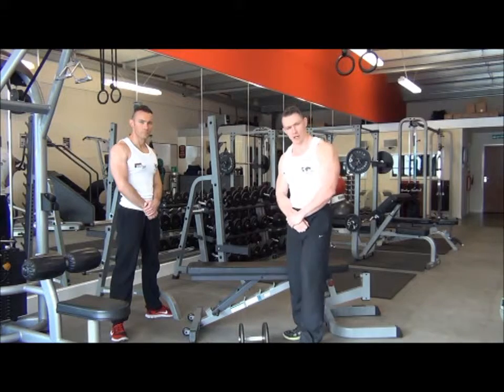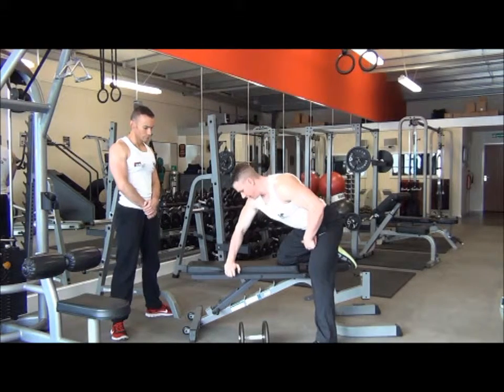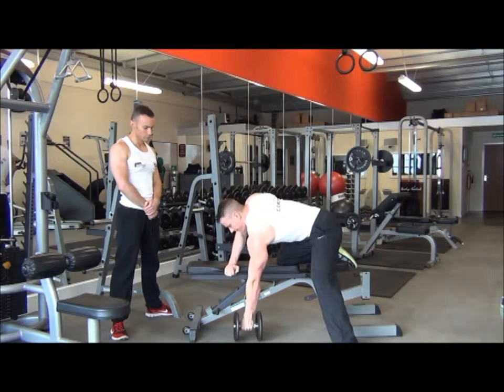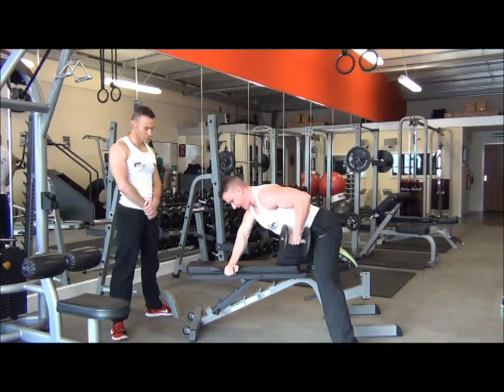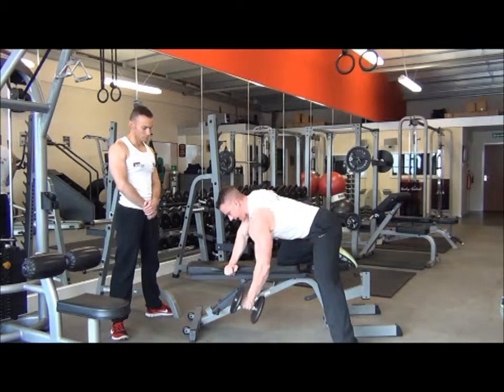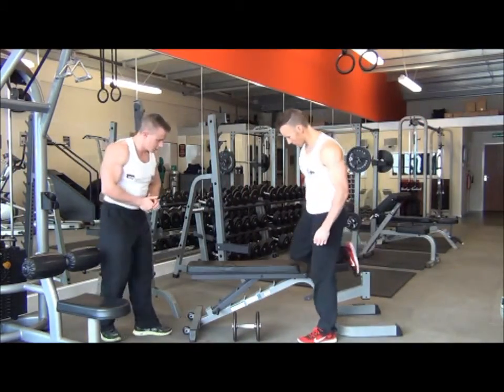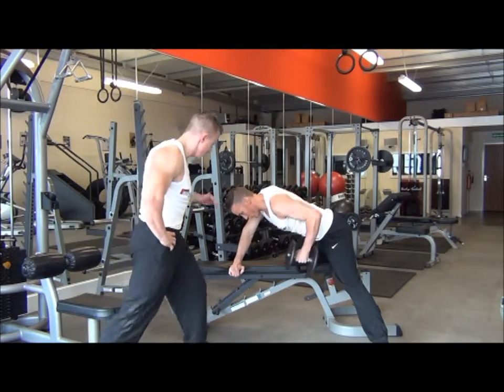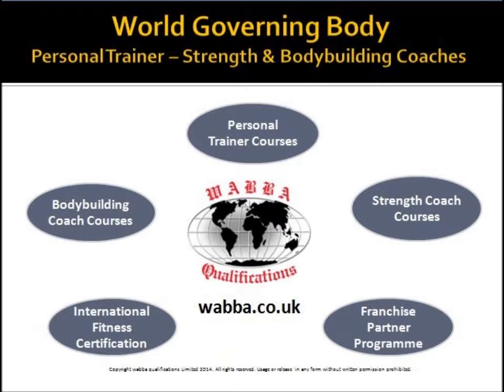Single Arm DB Row